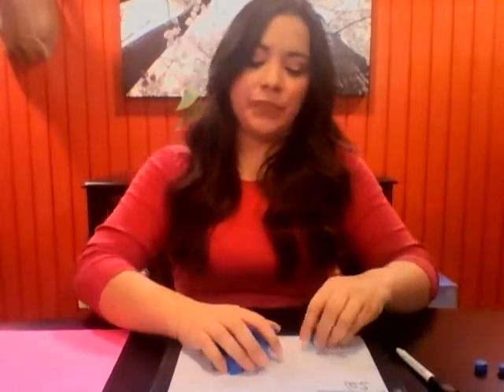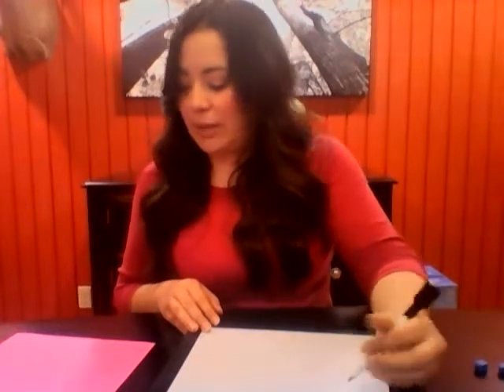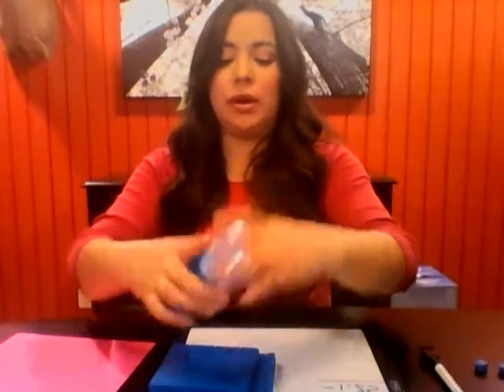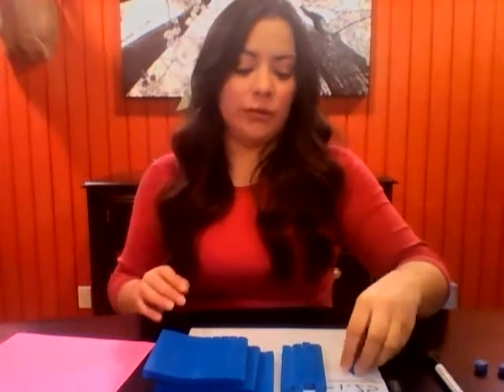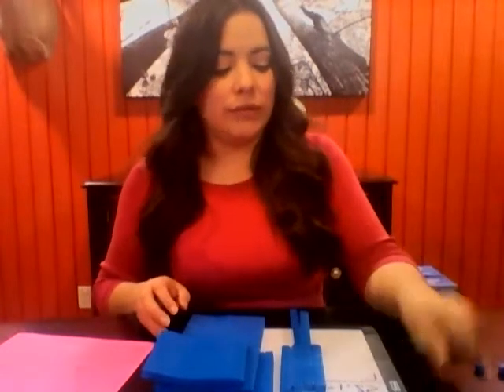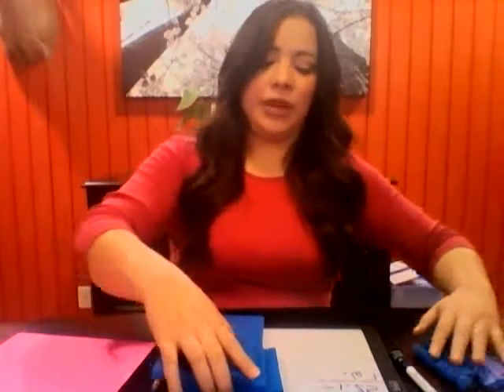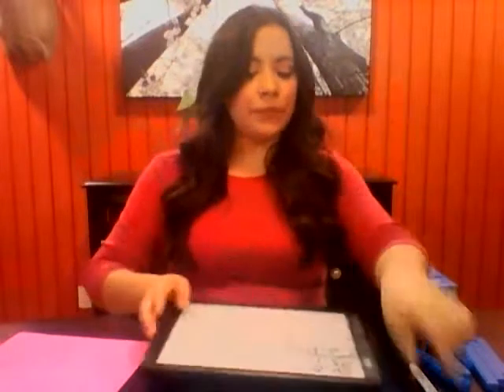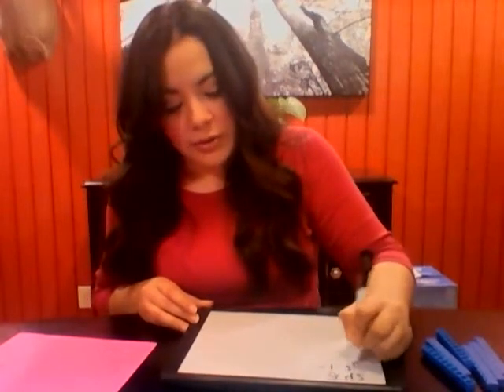addition and subtraction base 10